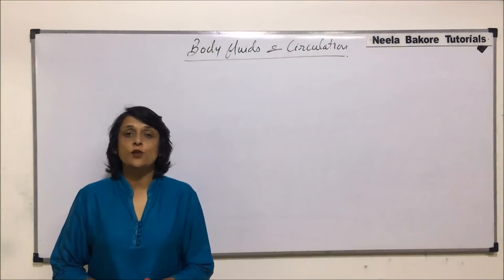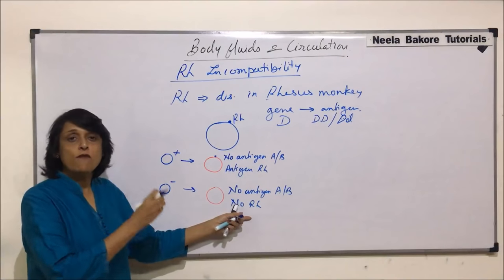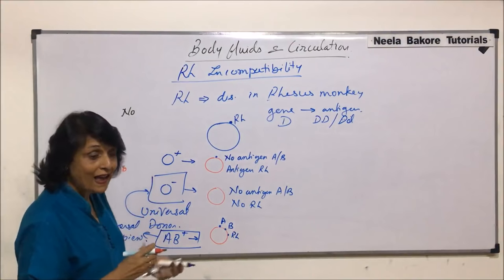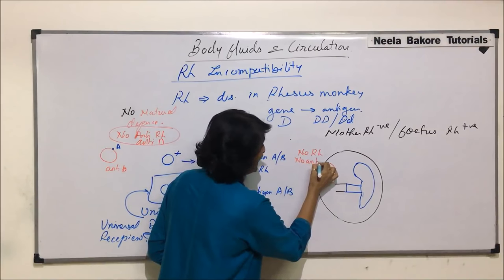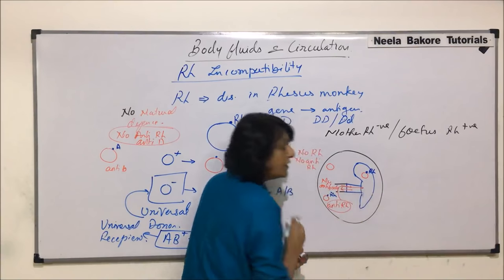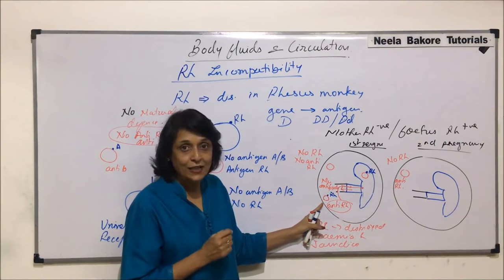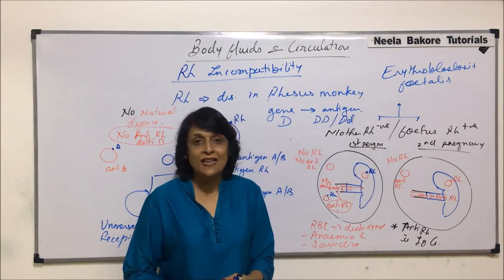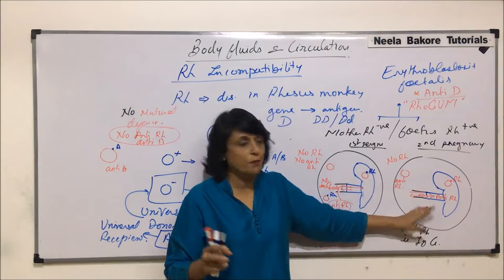Body Fluids and Circulation | NEET | Blood Group and Rh Incompatibility | Neela Bakore Tutorials